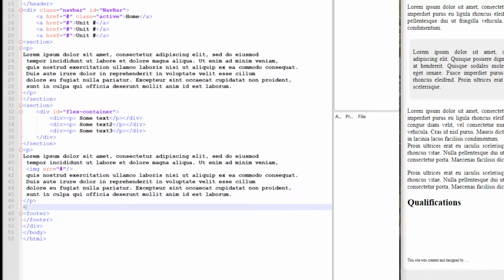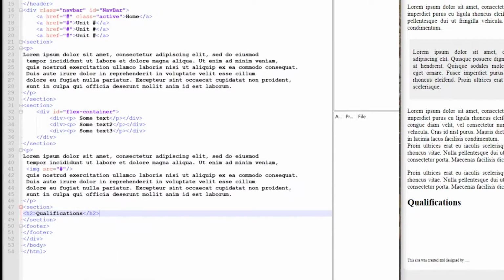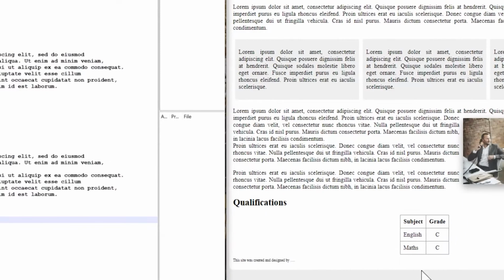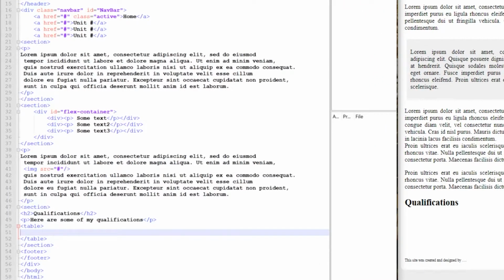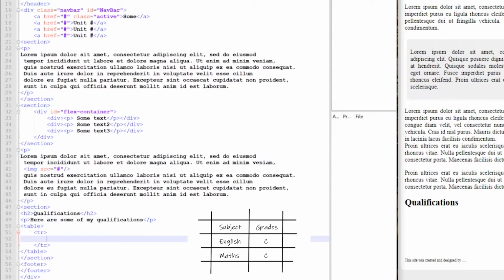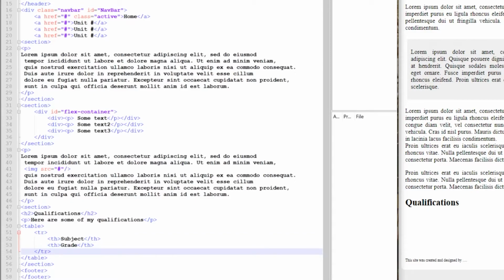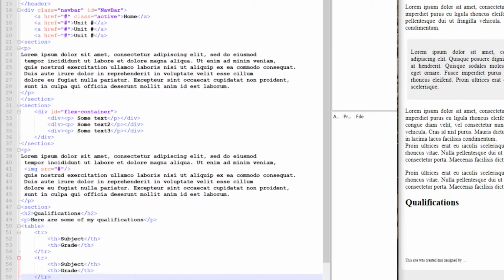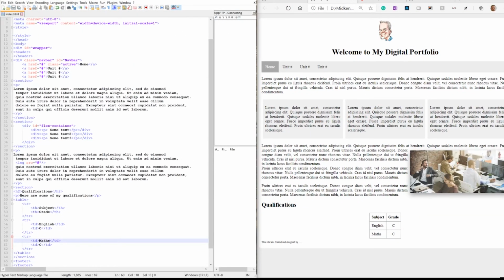Part 4 - How to Create a HTML5, CSS3, and JavaScript Website from scratch for your BTEC assignment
In this video, I will create the table element for a responsive HTML 5, CSS3, and Javascript website.
This video series looks at how and why we use table, table row, table data and table head tags and scripts to create a responsive page.
Over the series, we will cover BTEC related content that will support a submission for unit 6 Website development.

Content Covered
Creating a table in HTML

Tags Covered
table
tr
td
th